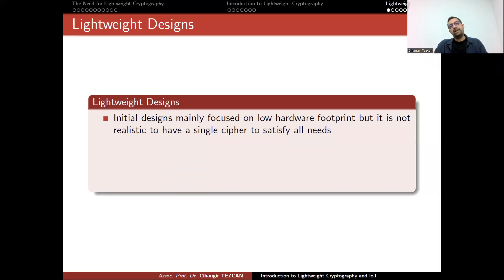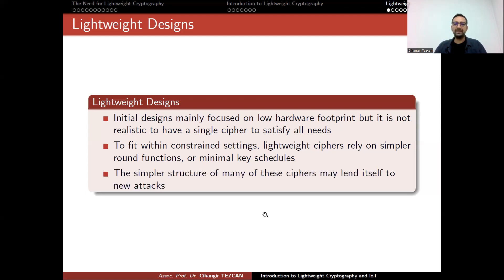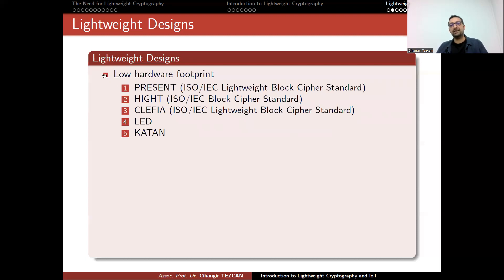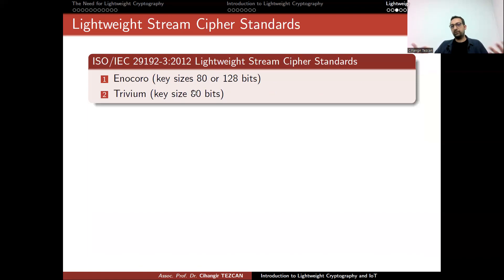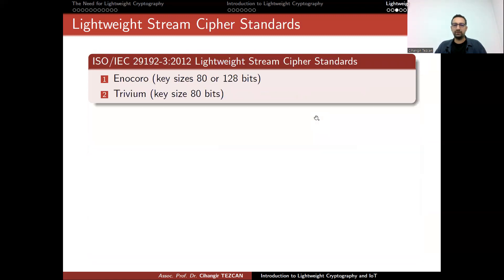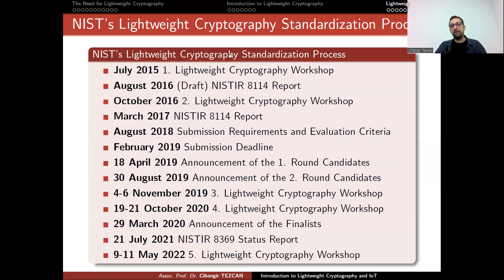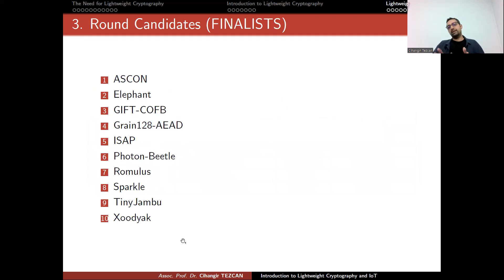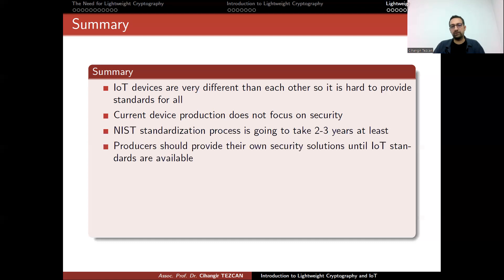Lightweight Cipher Designs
Lightweight ciphers. Low hardware footprint. Low memory consumption on small embedded processors. Low latency. Ease of side-channel resistance.

Ciphers: Present. HIGHT. CLEFIA. LED. KATAN. ITUBee. PRIDE. SPECK. PRINCE. Zorro. LS-Designs.

NIST's Lightweight Cryptography Standardization Process